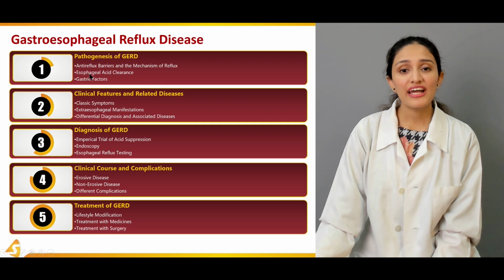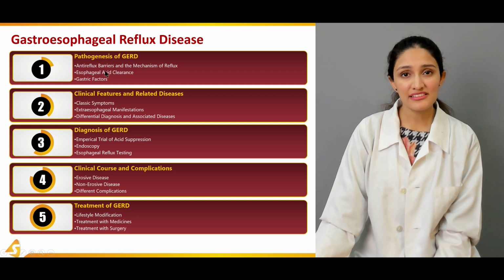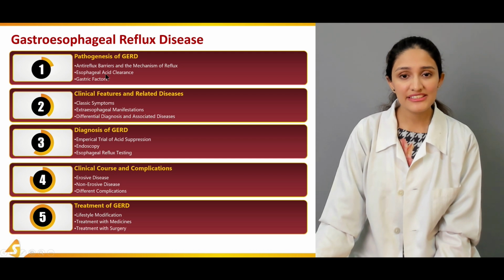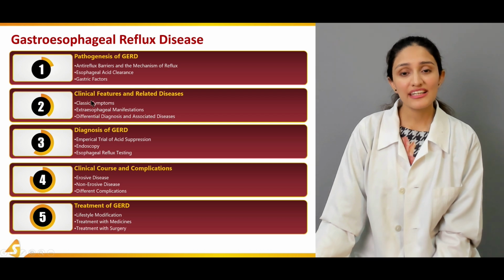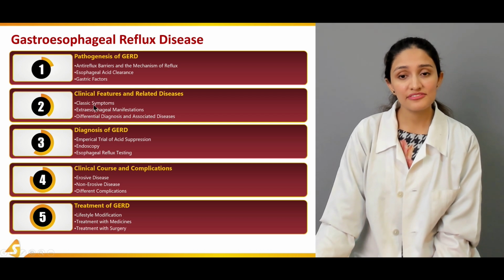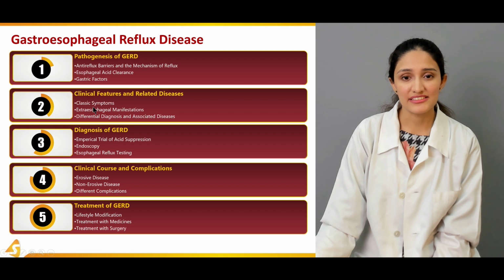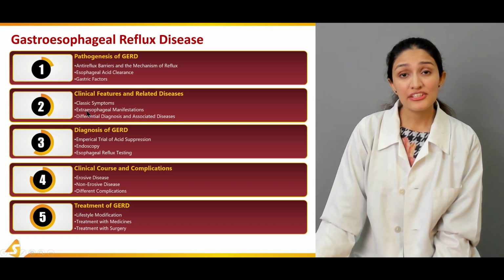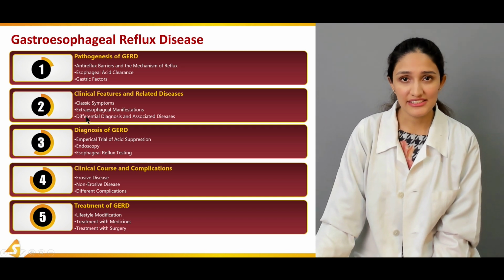Gastroesophageal Reflux Disease | Introduction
Are you inquisitive to learn about gastroesophageal reflux disease? If yes, then you have arrived at the right place. This sqadia.com V learning medical lecture provides a detailed elucidation of the pathogenesis of GERD, its clinical features along related diseases. Furthermore, diagnosis, clinical course, and complications have also been explicated in detail. In the end, our educator has shed light on the treatment of GERD.

▬ 📌 Pathogenesis of GERD
The educator started by highlighting the antireflux barriers. Following this, the mechanism of reflux, hiatal hernia, and acid pocket have been conversed about. In the end, esophageal clearance and gastric factors have been discussed comprehensively.

▬ 📌 Clinical Features and Related Diseases
The major emphasis of this section is on the clinical features and related diseases. Initially, clinical features and esophageal syndromes have been mentioned. Subsequently, extra-esophageal syndrome and manifestations together with the differential diagnosis have been highlighted. Conclusively, associated conditions have been talked about.

▬ 📌 Diagnosis of GERD
First and foremost, tests for diagnosis of GERD have been conversed about in tabular form. Afterward, an empirical trial of acid suppression and endoscopy has been expansively shed light on. The discussion continues to esophageal reflux testing.

▬ 📌 Clinical Course and Complications
The objective of this section is clinical course and complications. In the commencement, non-erosive disease and its distinct subsets have been mentioned. Later, erosive disease has been highlighted. The section does not end here. Our educator brings the curtain down by explaining about complications of GERD.

▬ 📌 Treatment of GERD
Treatment of GERD is the focal point of this section. Our educator has primarily talked about lifestyle modifications. Following this, medical and surgical treatment has been deliberated. In the end, treatment of peptic esophageal stricture has been delineated.